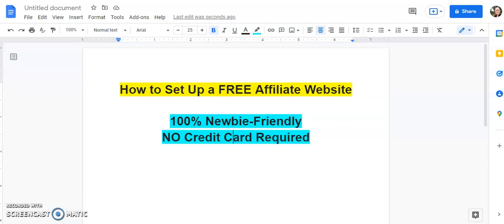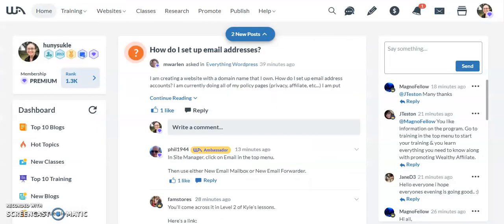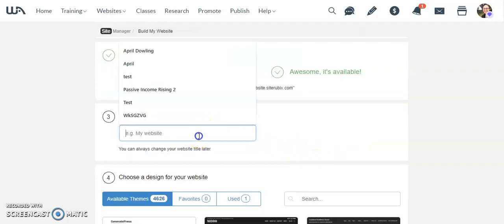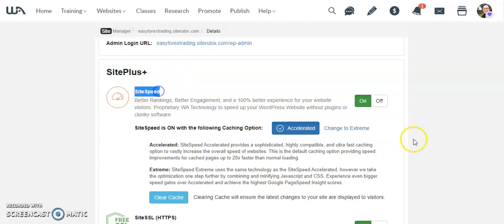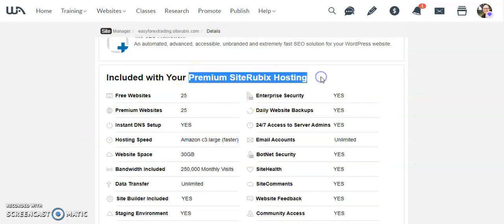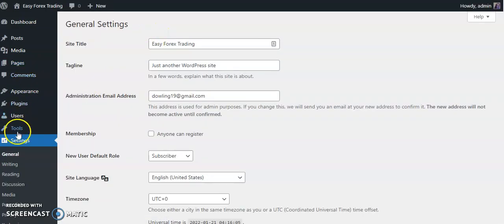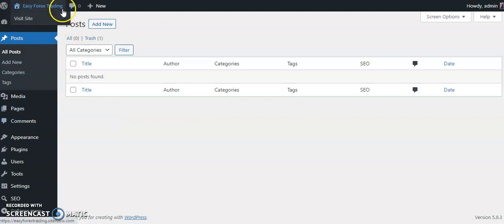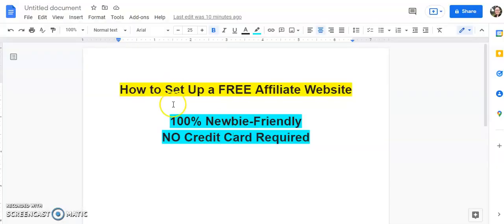How to Set Up A Free Affiliate Website In Under 10 Minutes (Newbie-Friendly)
Learn step-by-step how to set up a 100% FREE Affiliate website in Wordpress in under 10 minutes. This is totally newbie-friendly and available world-wide, no credit card required.

➡️ Check out 10 High-Ticket (Free) Affiliate Programs That Pay $100 Or More Per Sale

Wealthy Affiliate is essential an all-in-one platform that teaches you HOW to be a successful affiliate and provides you with the actual TOOLS & RESOURCES to implement what you learn. you can remain a free member for LIFE! Not only do you get step-by-step training on how to choose a niche, set up a blog, create content, etc., you can also implement all the training lessons and start earning money with your own blog hosted by Wealthy Affiliate!

All the training is set up in a step-by-step fashion to completely eliminates overwhelm and confusion. You can just check-off the tasks you’ve completed and move on to the next lesson. Kyle, the owner, walks you through each step in the video lessons, showing you exactly how to start your own online business using actionable steps. It’s completely newbie-friendly, so anyone can build a profitable online business from the ground up!